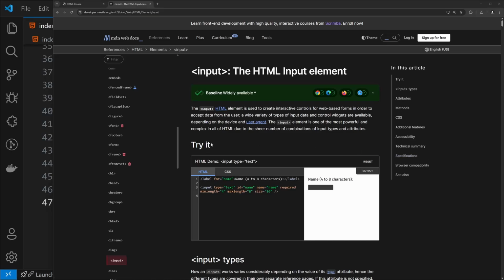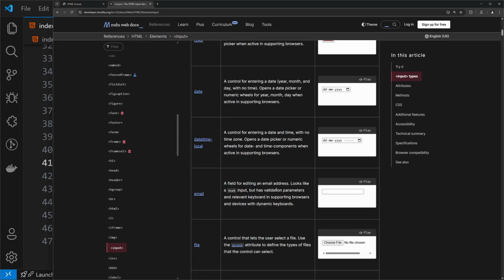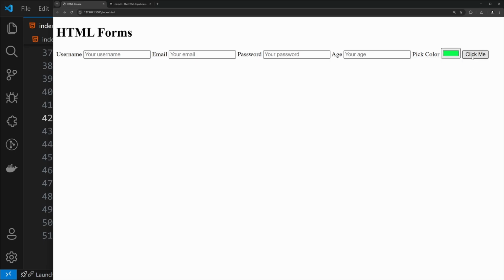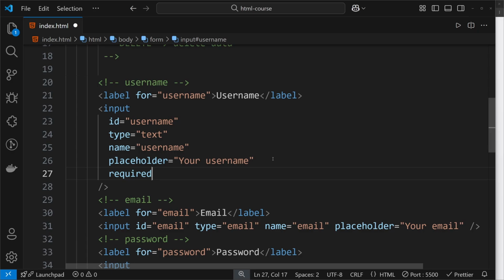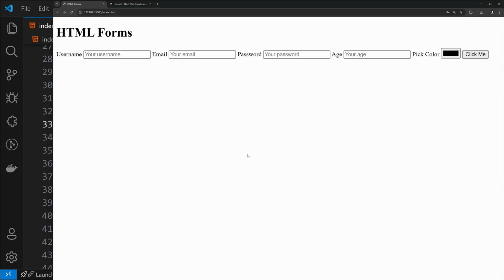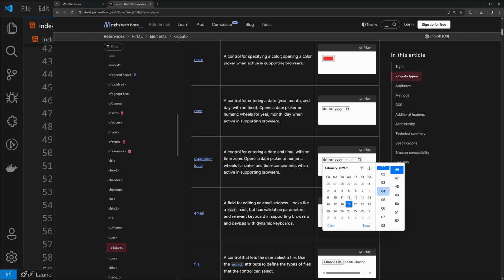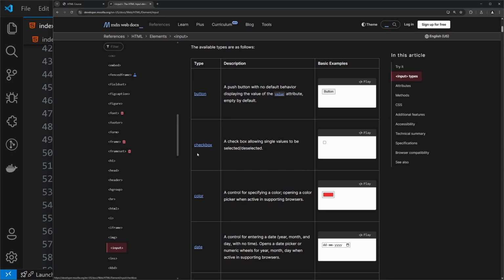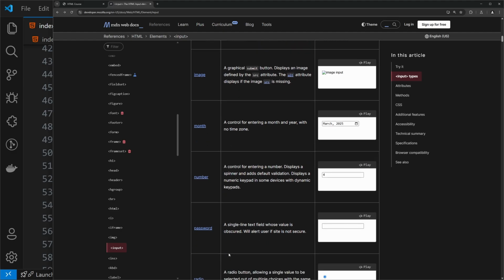An advanced look at HTML input element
In this video we will learn about the input element and some of its attributes.